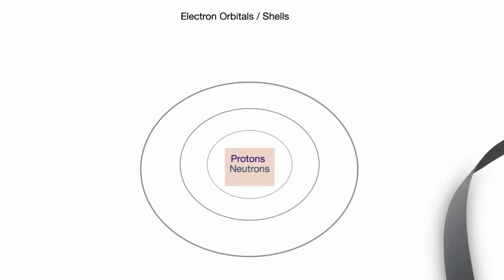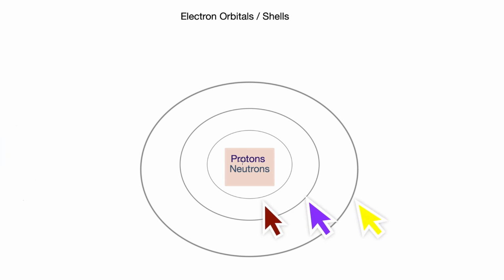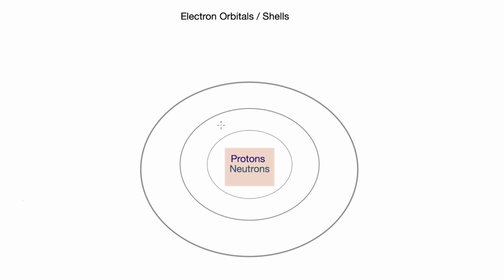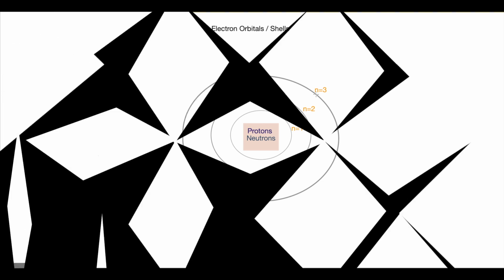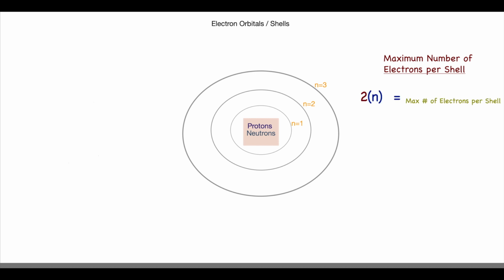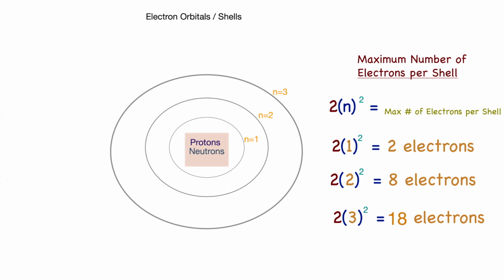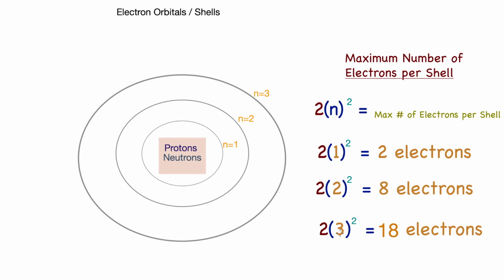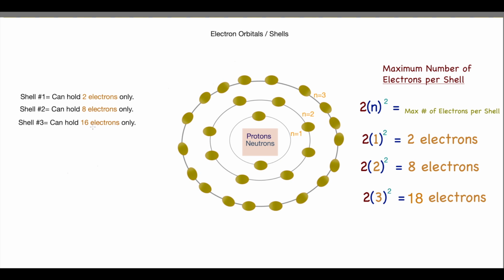What are Electron Orbitals or Electron Shells? | Chemistry Lesson | Simple Learning 101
Welcome to Simple Learning 101,

In this Chemistry Video Lesson, we will be describing Electron Orbital Shells. We dive into the energy each electron holds as we move farther and farther away from the shell. We also talk about the  Maximum number of electrons that each shell can hold and how to calculate this Max #.

If you'd like more chemistry lessons, then please click on the video links below and start learning today. More tutoring videos in Chemistry, Biology, Spanish and other subjects will be posted on a weekly basis, so don't forget to SUBSCRIBE to our Channel and Like our Videos to help us gain more people who want to learn.